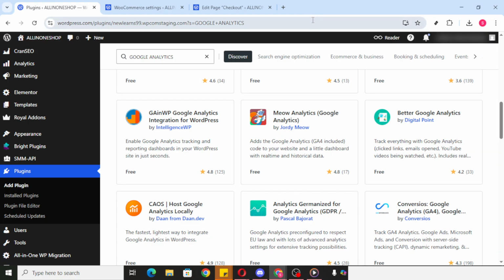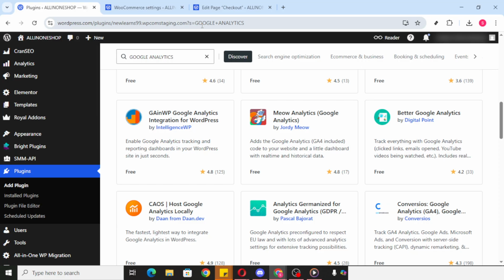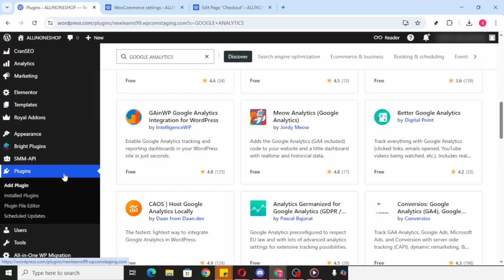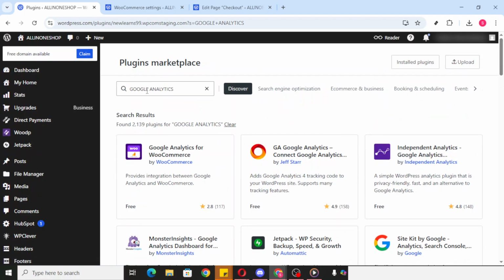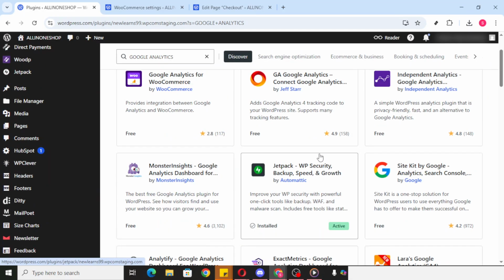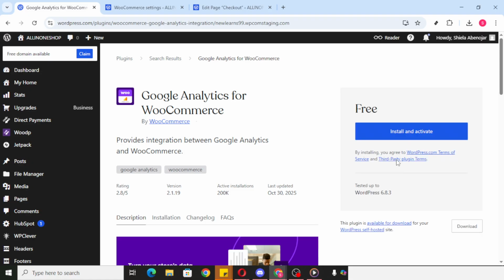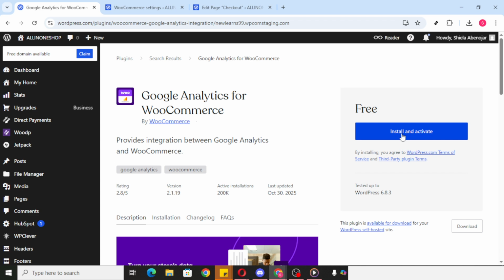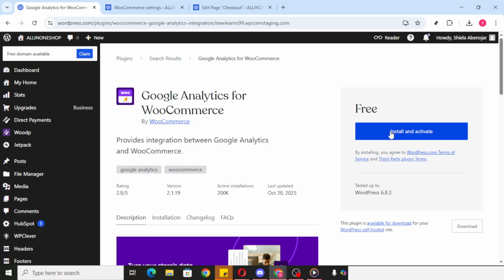How to integrate and use WooCommerce with Google Analytics (full guide)